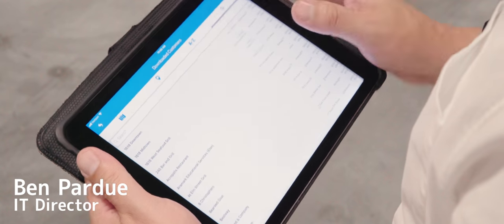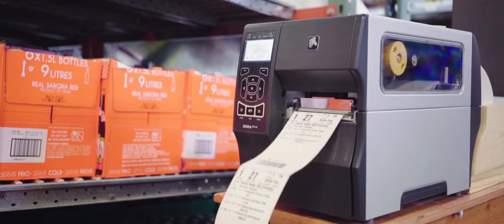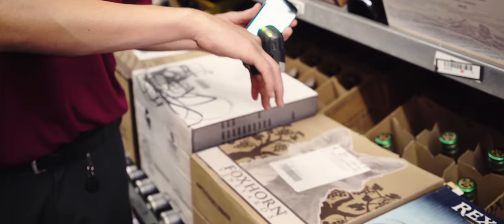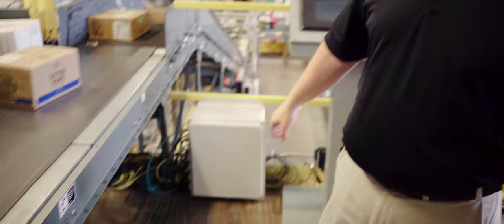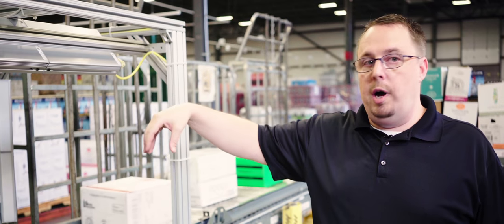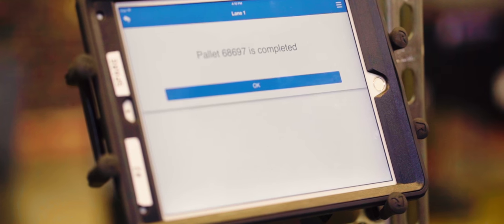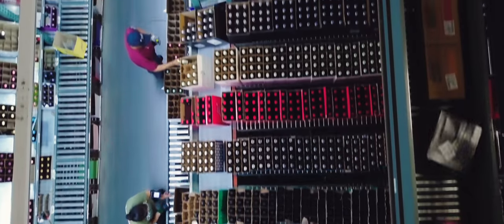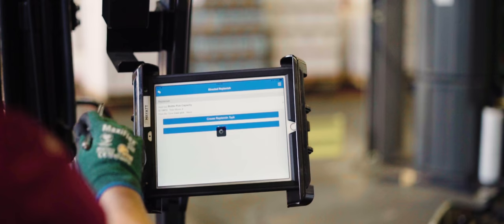American Premium Beverage and Encompass Technologies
See how American Premium Beverage uses the end to end Encompass Software Suite to run an efficient wine and spirits distribution operation.